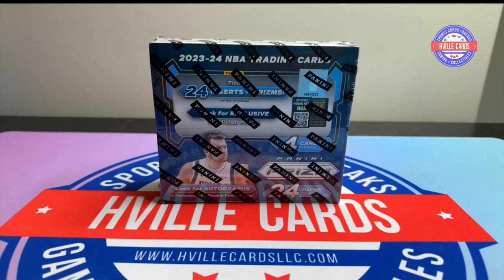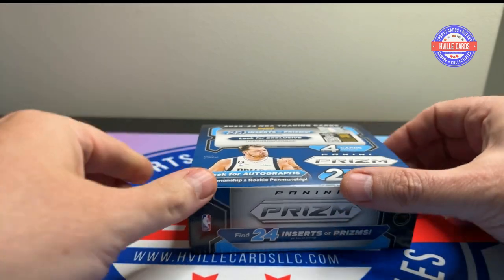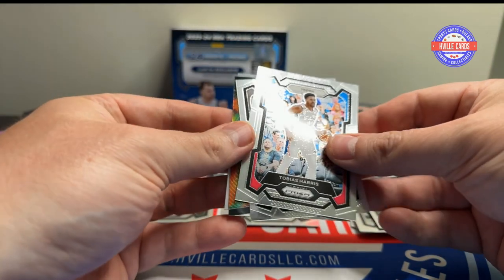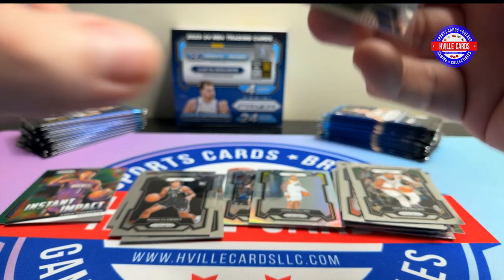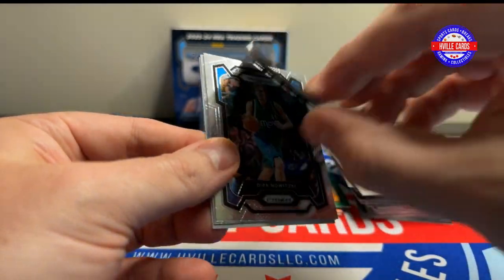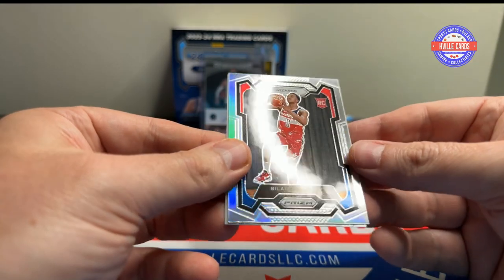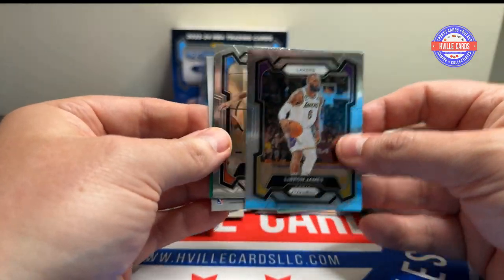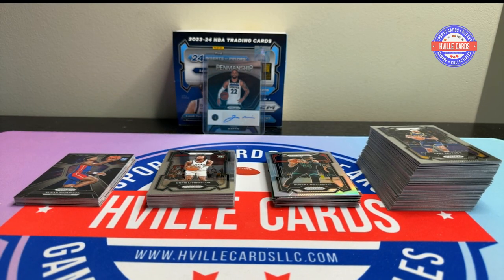2023 Prizm Basketball Retail Box Review - Green and Pink Pulsar Prizms /42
Opening a 2023 Prizm Basketball Retail Box.